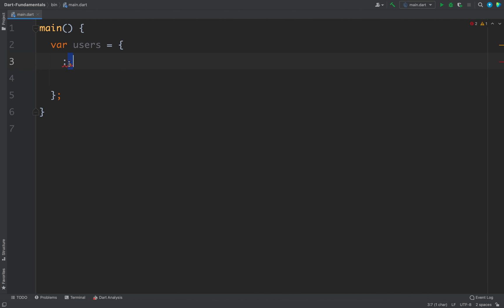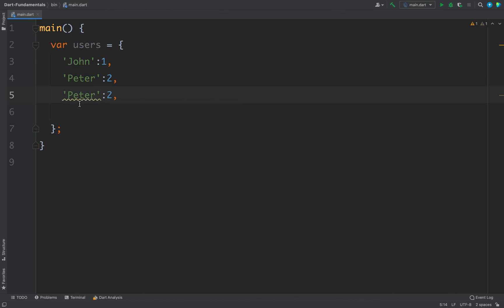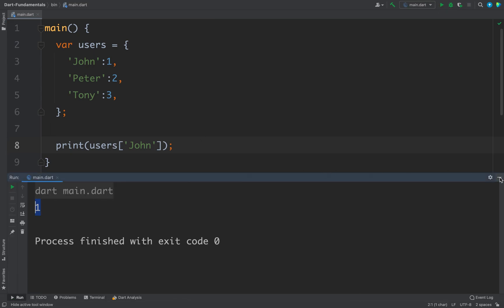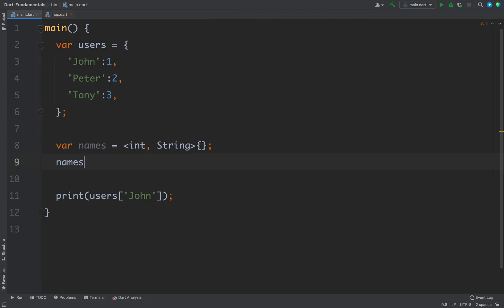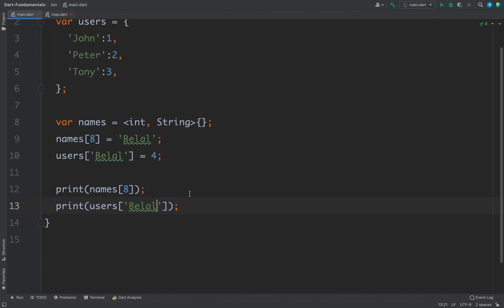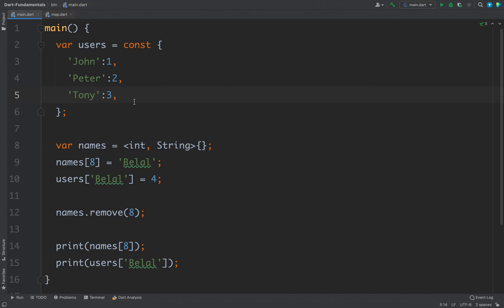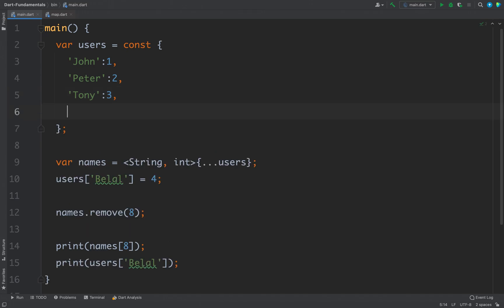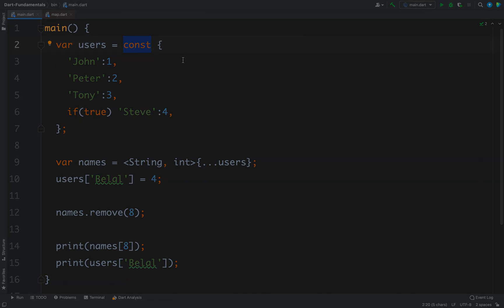Dart Map - #12 Dart Programming Tutorial for Beginners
Dart Programming Tutorial for Beginners:

In this video we will learn about Map in Dart.